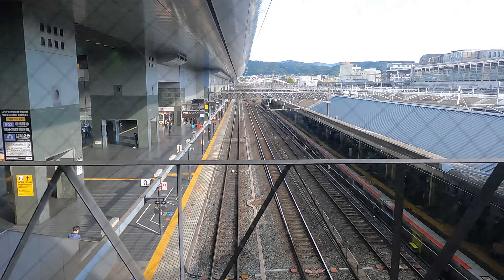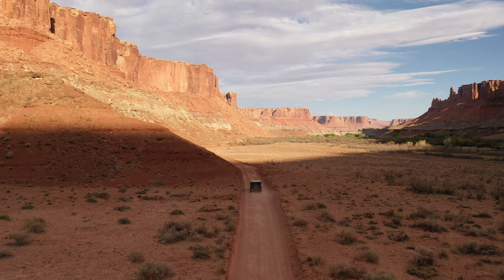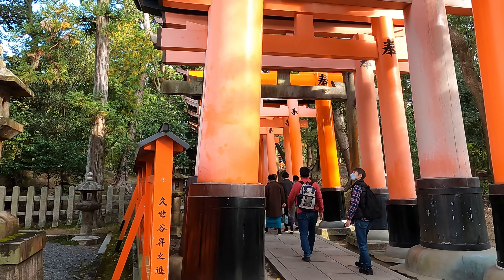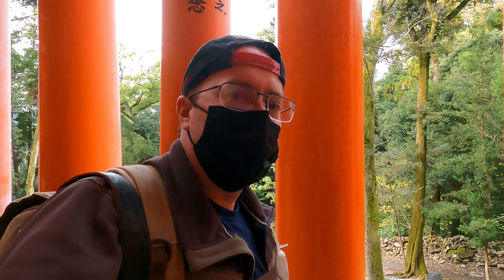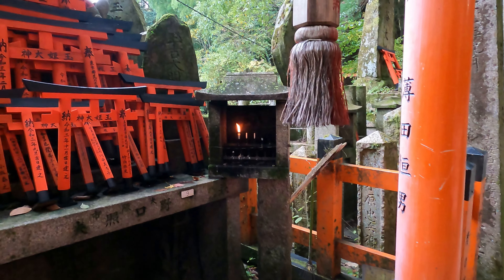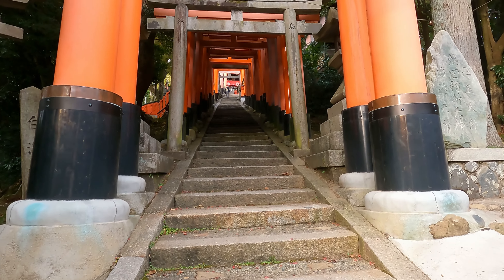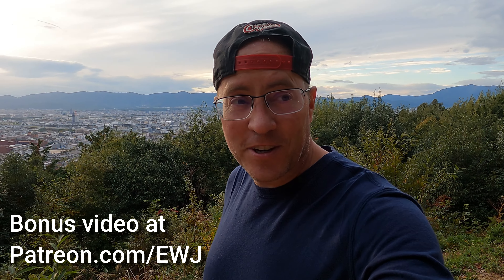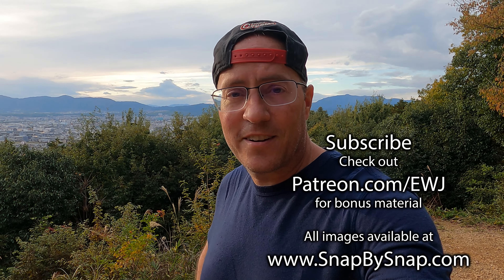10,000 Torii Gates of Fushimi Inari Taisha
Easy Japan photography location. Walk with me through the 10,000 Torii Gates of Fushimi Inari Taisha shrine in Kyoto Japan.  This is where photographer add street cred to their portfolios and where you can get those coveted Instagram shots.